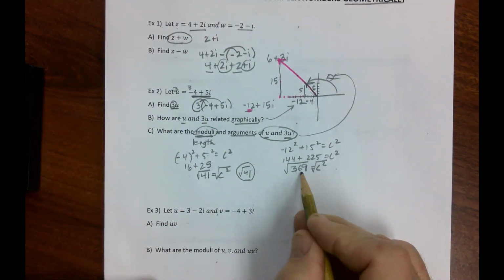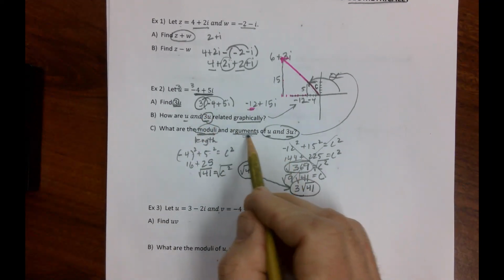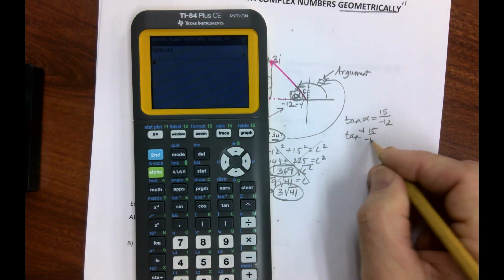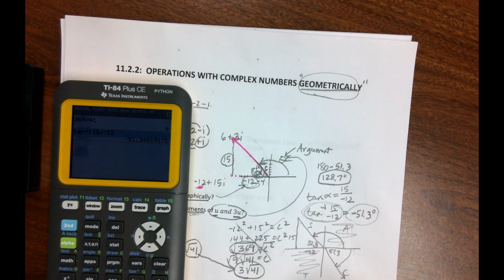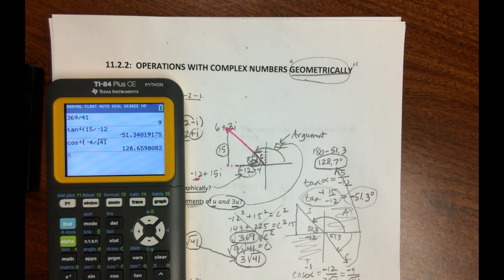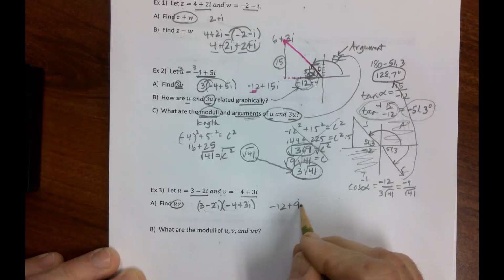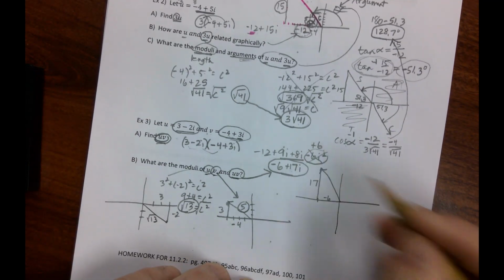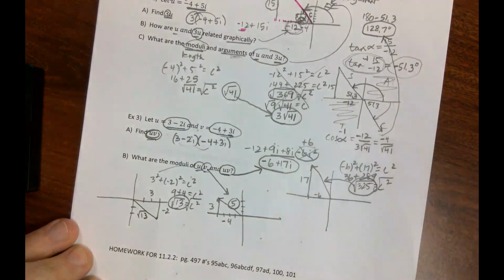Pre-Calc B 11.2.2: Operations with Complex Numbers